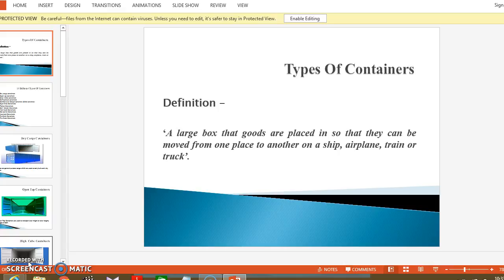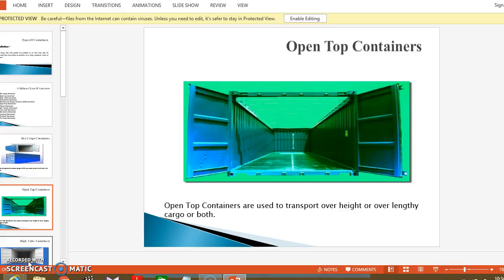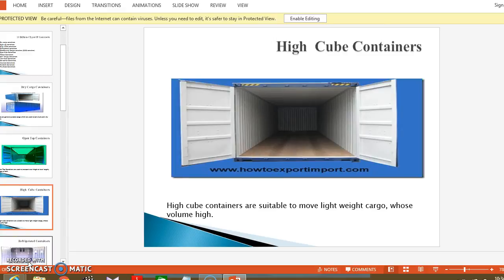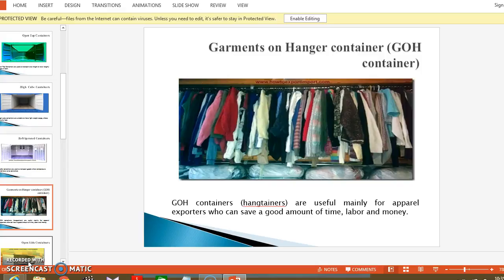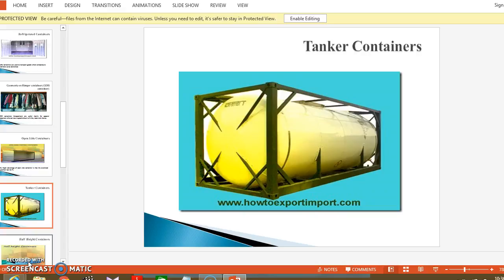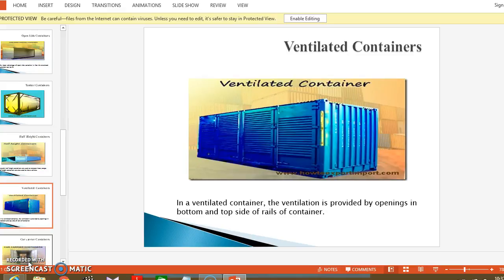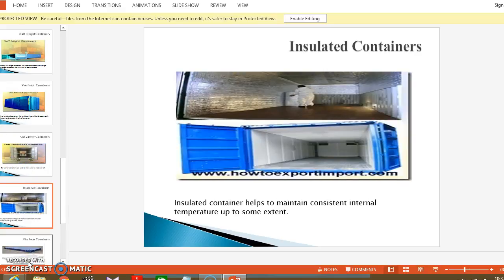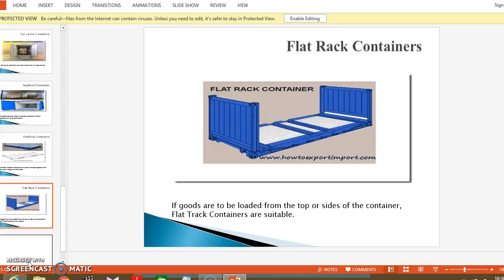Heena Upadhyay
Types Of Containers